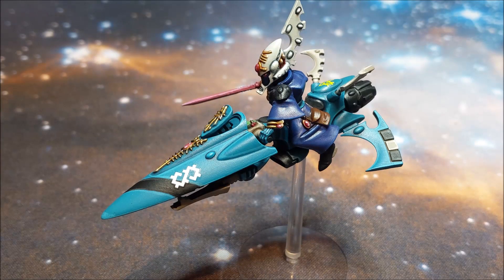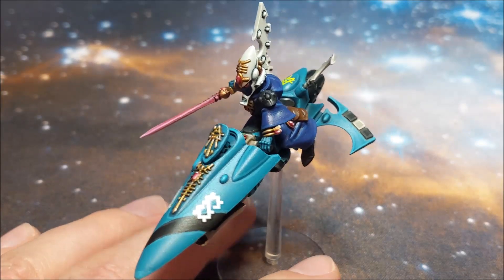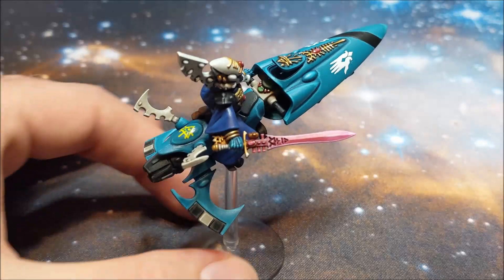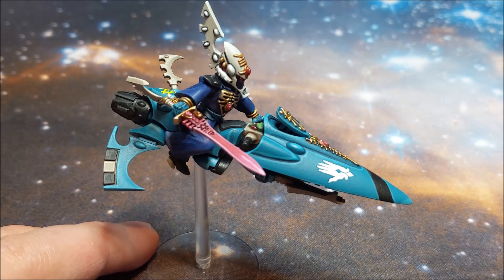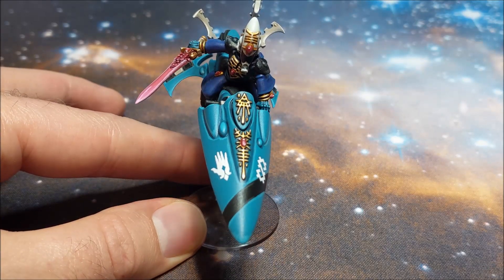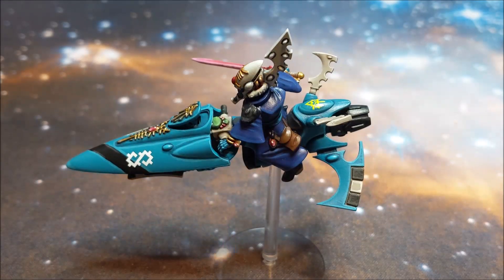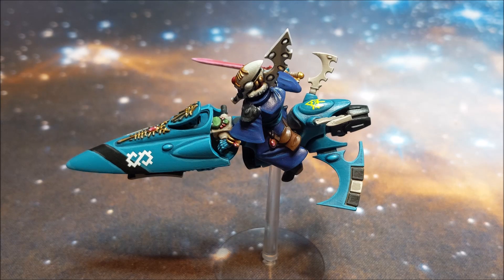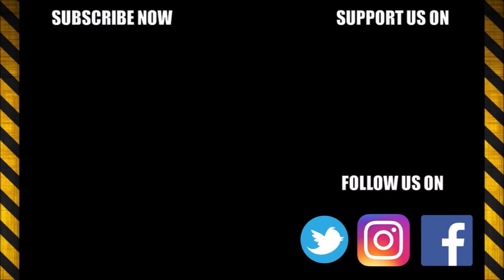Building a Craftworld Part 10 Farseer Skyrunner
In this video Robin Showcase his Farseer on jetbike

Geeks